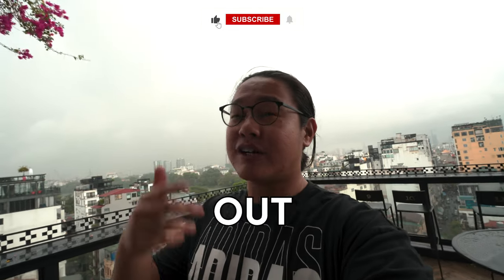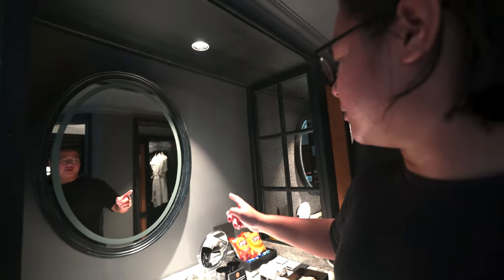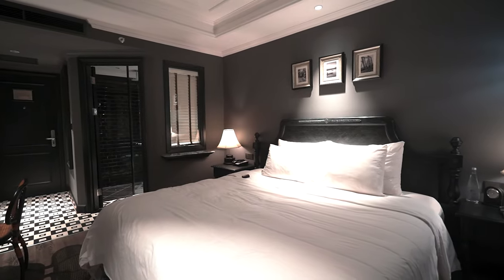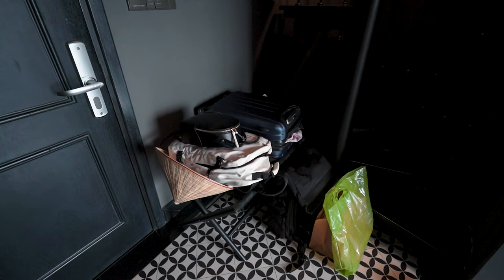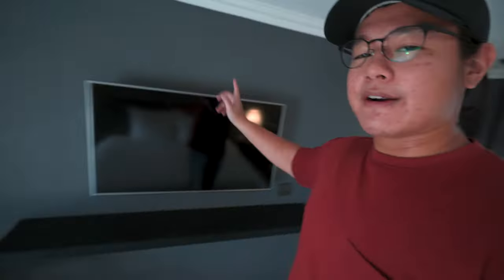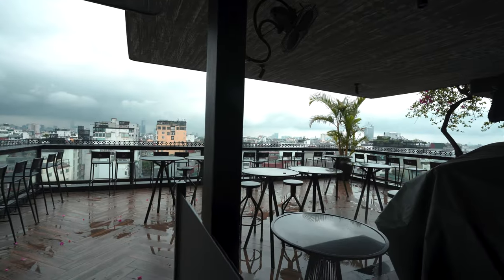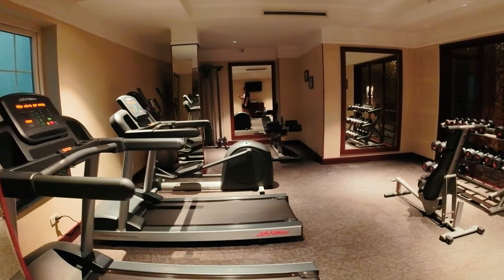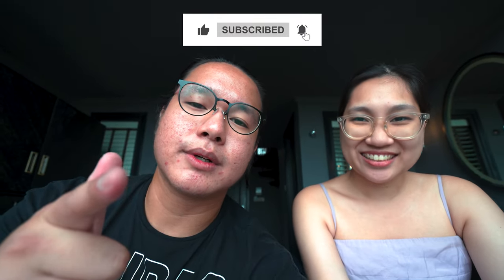Find Out Why THIS Hotel Was the Best Bang for your Buck in Vietnam!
What is up guys! For the first time in our hotel review series, we reviewed 2 rooms! Literally a great place to stay and it was relatively cheap for the luxury style that they provided. So in this video, we reviewed the Deluxe room and the Duplex Suite of La Siesta Premium Hang Be in the middle of Hanoi Vietnam!

So if you are looking for a place to stay, look no further because I can say that this is the best and most value for your money hotel that you must check out! The room is clean, service is on point and it looks really nice! I have to add that the buffet breakfast was delicious and obviously I cannot stop myself from not eating that. On top of that, literally, there is a rooftop bar with an awesome view of the entire old quarter of Vietnam!

So watch on to this video and find out what the hotel has to offer!

0:00 intro
1:05 Start of Room Tour (Room 1)
1:45 Wash Basin & Fridge & Amenities
2:34 Sleeping Area
3:15 Mini Balcony
3:25 Toilet
4:31 Room Info & Pricing
5:33 DAY 2 - Start of Room Tour (Room 2)
5:52 Wardrobe
6:25 Toilet Area
7:01 Mini Bar Area & Working Desk
7:30 Bathtub Area
8:12 Second Level - Sleeping Area
8:45 Second Level Balcony
9:17 Room Info (2)
9:57 Hotel Info
10:06 Location
10:27 In Room Dining Speed
12:06 DAY 3 - Gym
12:47 Buffet Breakfast
13:53 Outro & Overall Thoughts

Gear I used:
Sony A7 III 35mm Full-Frame Image Sensor
Sony FE 16-35mm F4 ZA OSS Vario-Tessar T*
Sigma ART 24-70 F2.8
VideoMic NTG

Songs I used:
ES_Conundrums (Instrumental Version) - Pandaraps
ES_Fansi Pan - Yomoti
ES_Flowers - Yomoti
ES_It's Voodoo - Ash Nino
ES_Milky Way Express - Lupus Nocte